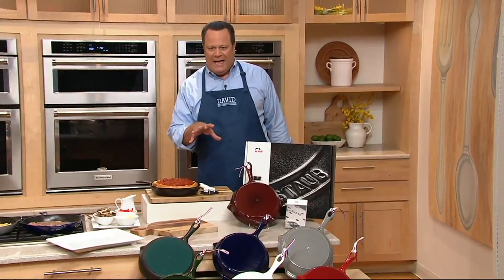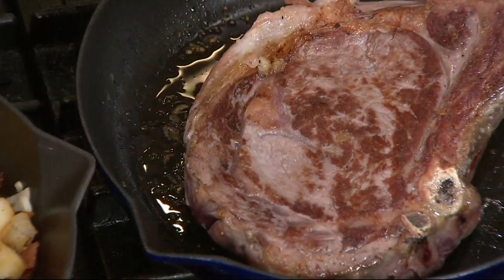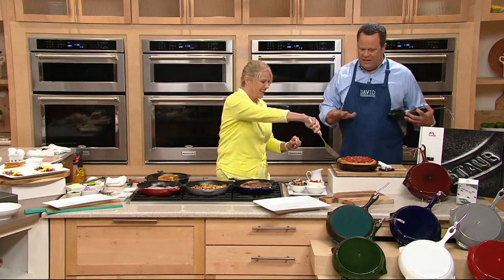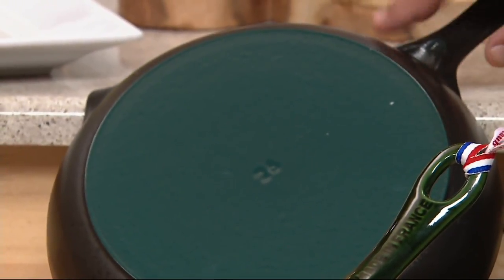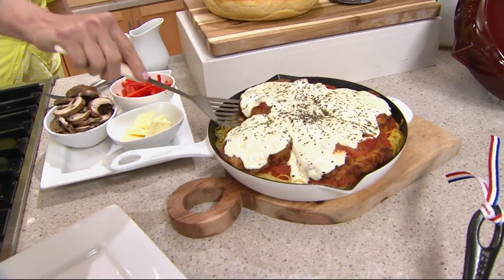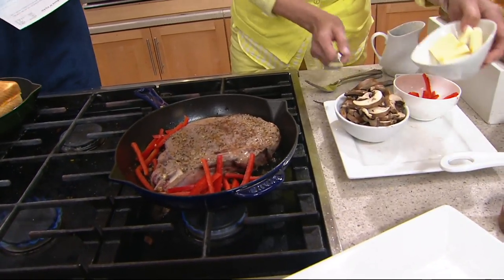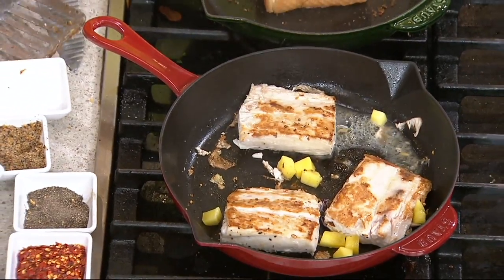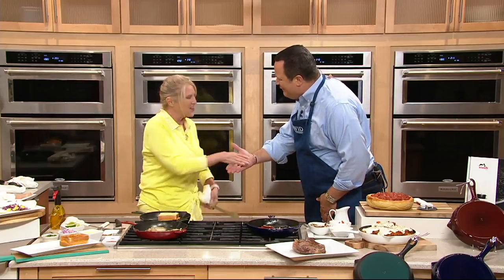Staub Cast-Iron Round 10" Fry Pan on QVC